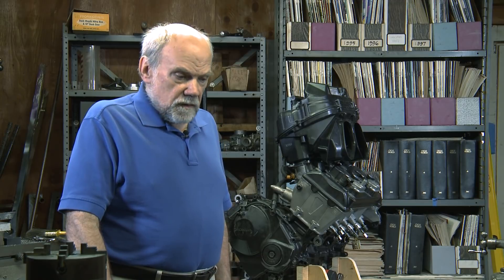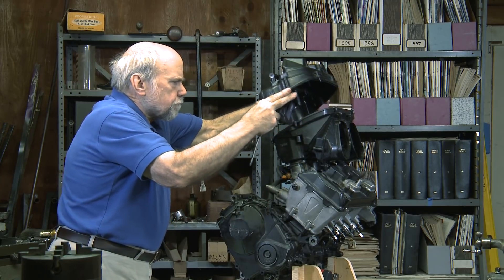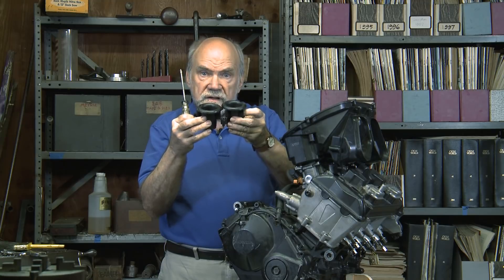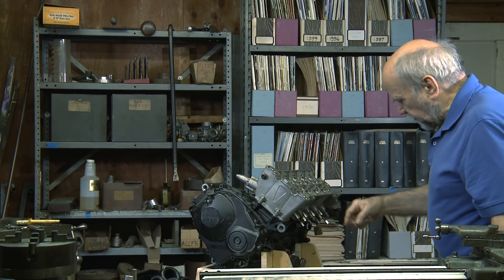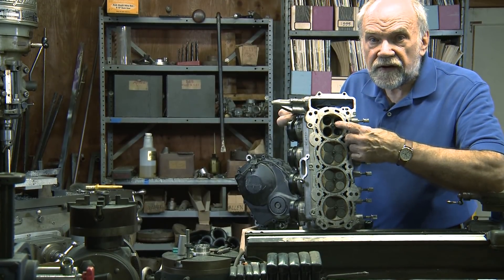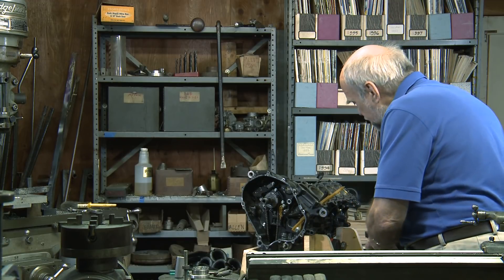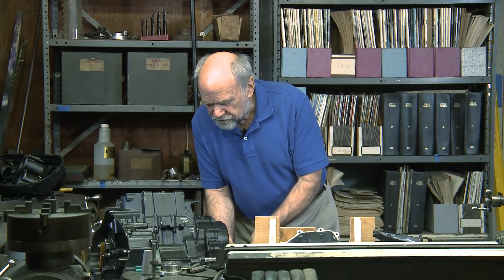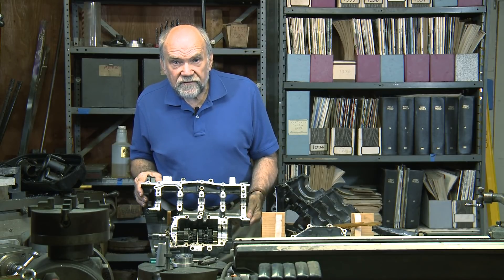What Are The Parts Of A Honda CBR600RR Engine?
Honda launched the CBR600RR 15 years ago as racier alternative to its more street-focused CBR600F4i. In this video, Cycle World Technical Editor Kevin Cameron tears down a 25,000-mile example of the four-cylinder engine that continues to power the popular middleweight sportbike.

This is a 25,000-mile engine from a late-model Honda CBR600RR. I am going to remove all the parts from the engine and identify them as I go. These basic components are common to many inline-fours that power current Japanese sportbikes.

1. You've heard of "stick" coils. This is the ignition coil—there are four of them—that steps up the 12 volts from the battery to 25,000 volts or more to jump a spark across the plug deep inside the cylinder head. They are used nowadays because they keep radio frequency shielded down inside the engine.

2. This suitcase-looking affair is the airbox. It also holds the air filter. Air from forward-facing intakes comes in through large holes. The interesting thing about this particular piece of Samsonite is that it has four fuel injectors in it. If we had a magnifying glass, we would see each one has 12 tiny holes to assist in atomizing the fuel. If you could see down inside, you would see the intake bells for the fuel injectors. These parts smooth the entry of air into the injectors. There are four of these because there are four cylinders.

3. This is the throttle-body assembly. Each throttle body has a butterfly valve, which opens to let air into the engine and closes for idle. Each has its own fuel injector, so there are four injectors close to the engine and four more on top of each intake located in the airbox.

4. Now I'm going to take off the cylinder-head cover. This aluminum part below it is the cylinder head. It contains the valves and the camshafts that operate them. The bright fasteners in the front connect the exhaust system to the four exhaust ports. Air and fuel in at the back, exhaust out at the front.

5. The business end of the cylinder head is the valves. You can see the spark plugs are located in the center of each chamber. The camshafts are driven by a silent chain, which is confined between two damper blades that prevent the free run of the chain from vibrating. A piston in each of the four cylinders would normally be connected to the crankshaft by means of an aptly named connecting rod.

6. The next thing I'm going to remove is the clutch cover. The clutch is behind this large, round bulge. The crankshaft centerline is directly in front of it. I've already removed the crankshaft because, like removing the pistons, it is a time-consuming operation. A sensor reads the rotation of a toothed wheel on the crankshaft that reports to the engine-control unit the position of the crankshaft, how fast it's turning, and which piston is in which position. The spin-on oil filter is found on the front of the engine.

7. A deep aluminum oil sump is at the bottom of the engine. That is where the engine oil is kept. This is not a tremendously heavy unit, particularly with most of the parts removed from it. Oil is supplied to the crankshaft and other moving parts by an oil pump. Once that oil has done its job, gravity returns it to the sump, which is 3mm thick and hardly weighs anything.

8. A rotating assembly of magnets is located on one end of the crankshaft. Inside this cover is a set of iron poles with wire wound around them. As the magnets sweep past those poles, they cause changes in the magnetization, which generates power in the coils. In the old days, all an engine needed was a magneto to supply spark, but modern engines have so much electrical gear on them that more power is required.

9. This is the lower crankcase. The crankshaft spins in five plain bearings, which take the form of thin shells lined with a soft material. There are holes to supply oil, and each bearing shell has a groove.

10. Here is the upper crankcase, showing the matching upper halves of the crankshaft bearings. Each cylinder's bore is hard-plated directly on aluminum. This eliminates the insulating effect of the iron liners that were previously used. Old-timers like those iron liners because they can be rebored. This engine can't be rebored. On the other hand, this engine takes care of itself so well that at 25,000 miles, it hasn't needed any help.